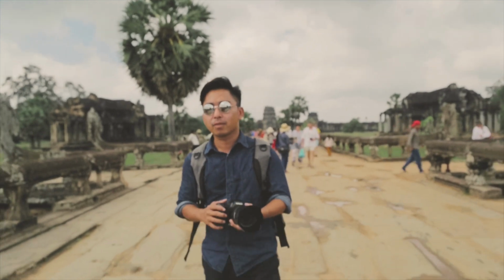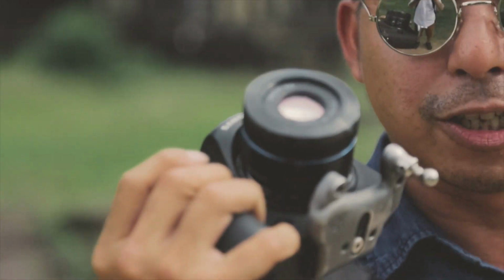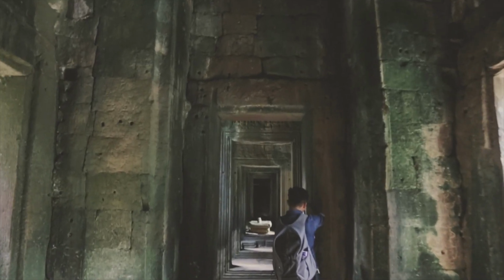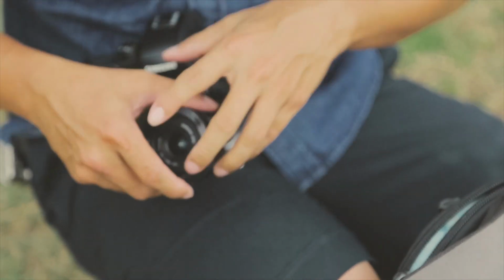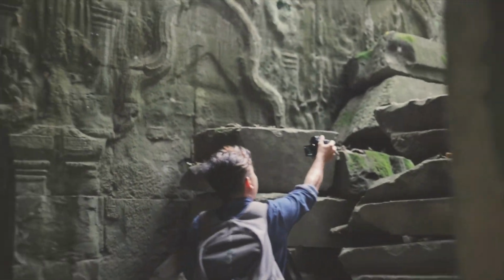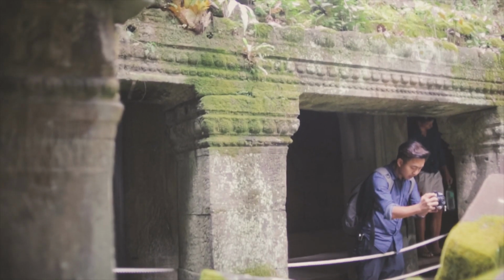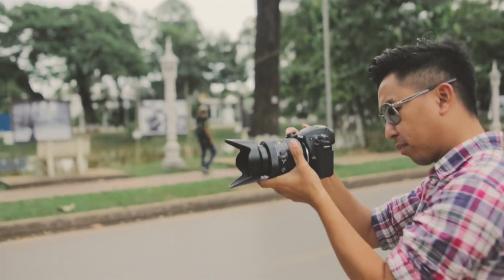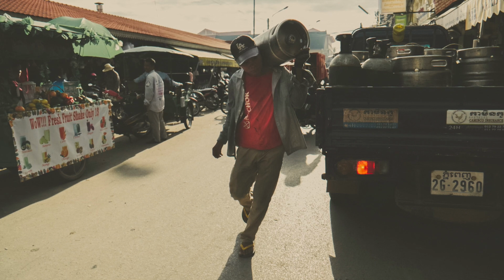Samsung NX1 Review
We took the Samsung NX1 to Angkor Wat for a field trip. This is a simple video to discuss about the first feel of the camera.